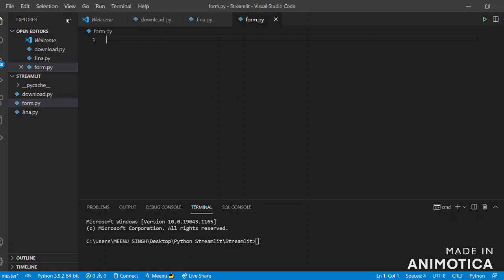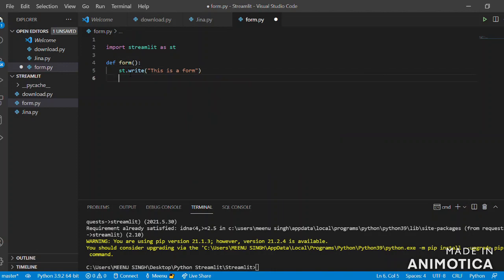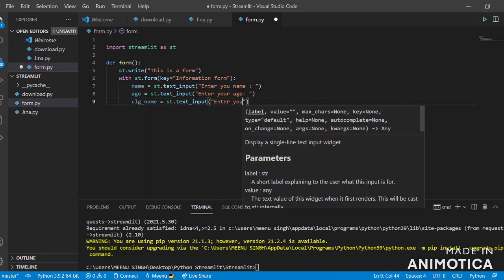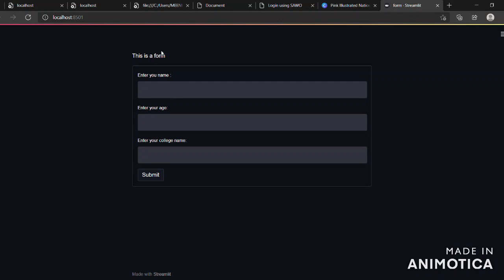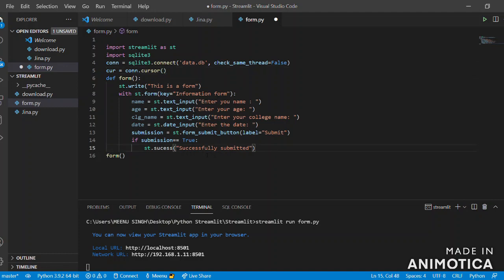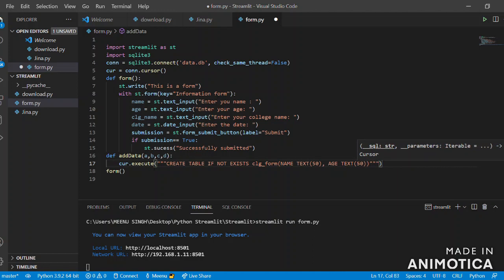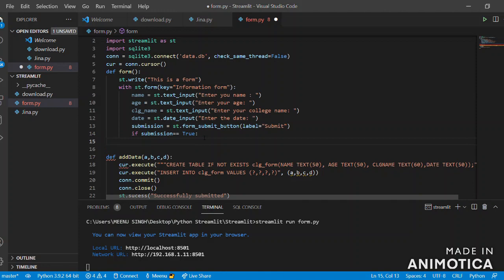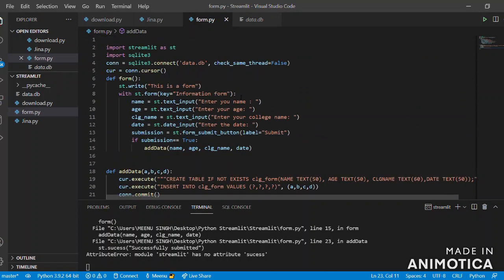Form using Streamlit | Python | sqlite3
This video talks about how to make form using streamlit. Streamlit changes the data script into the web applications.